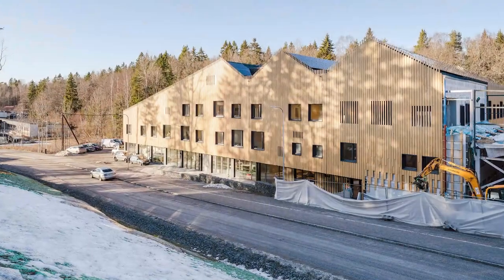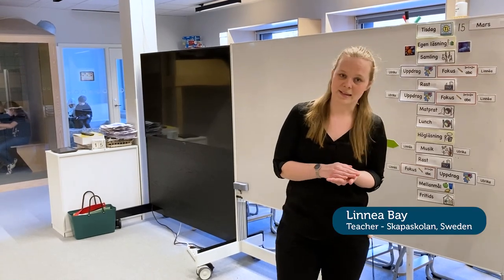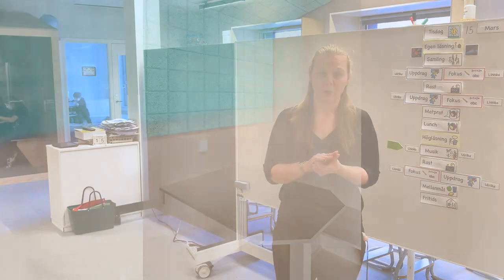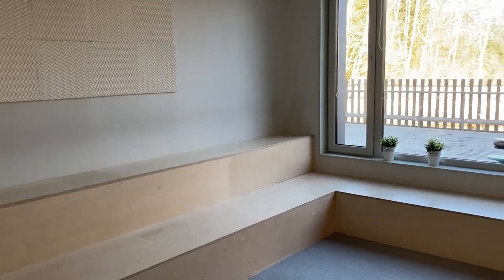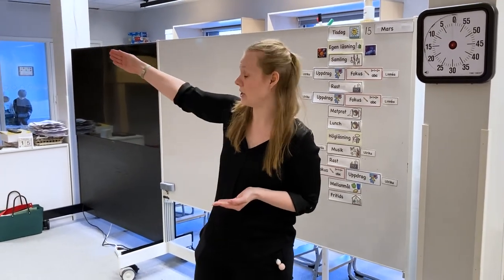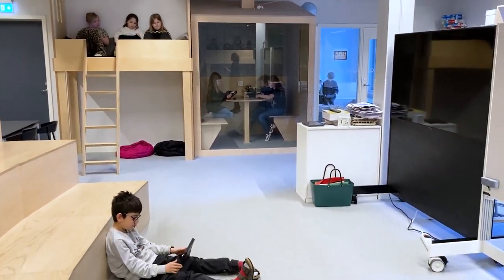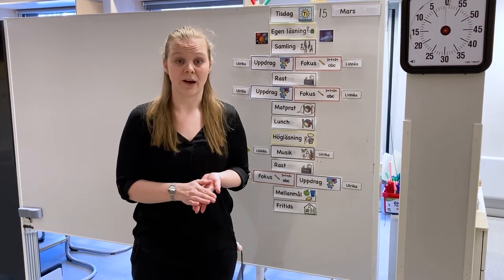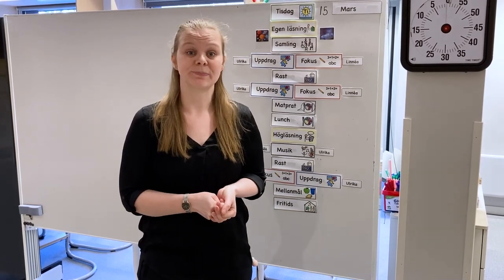Studios, lofts and quiet rooms: Swedish school rethinks learning spaces for better cooperation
Many schools across Europe are finding innovative ways to make the most of their learning spaces. Skapaskolan in Sweden is one such school rethinking its design to create collaborative and unique spaces for its students.